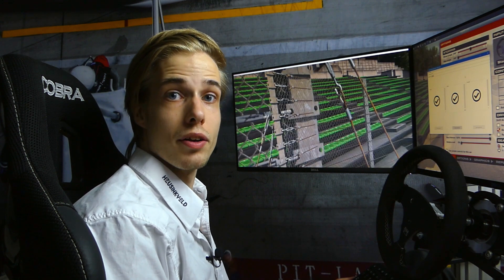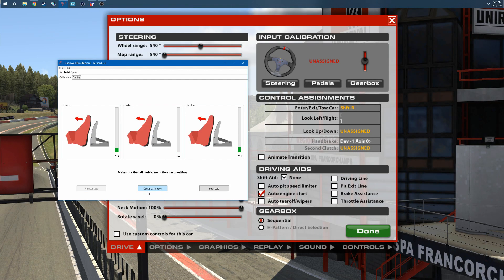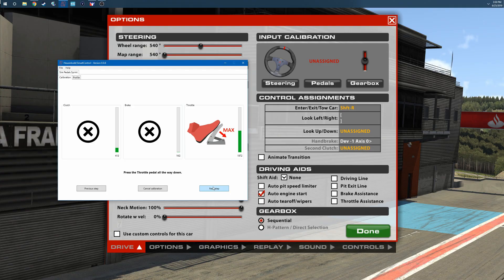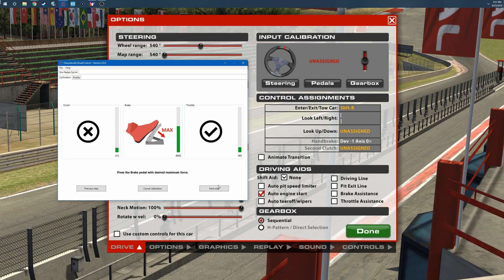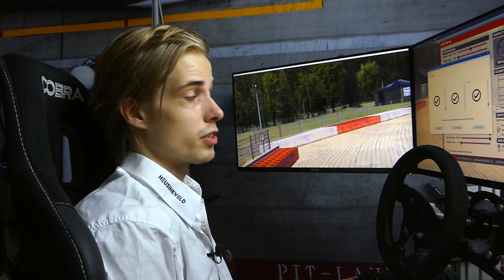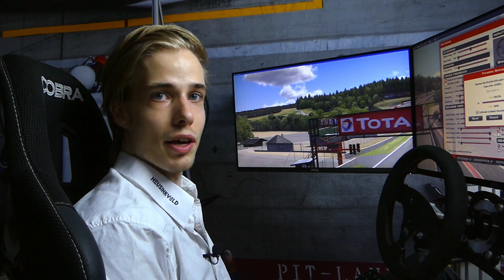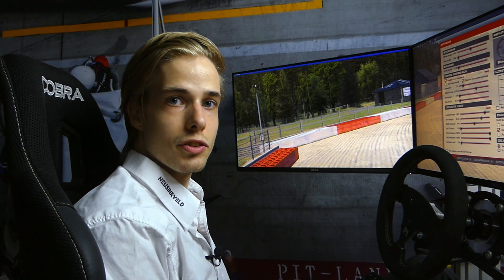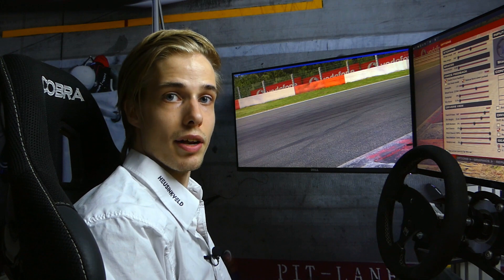Enzo tech talk calibration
This is the first of the 'Enzo Explains' series.
In this new series Enzo Fazzi will explain to you some things about our products to give you an even better user experience. In this video Enzo explains how to use the SmartControl application which comes with our Sim Pedals Sprint. SmartControl your calibration!